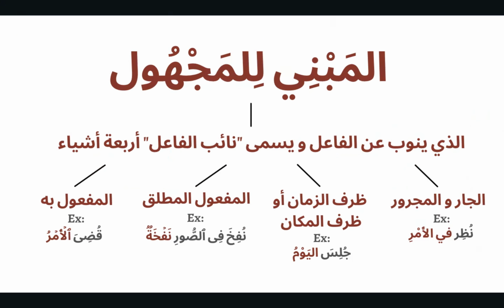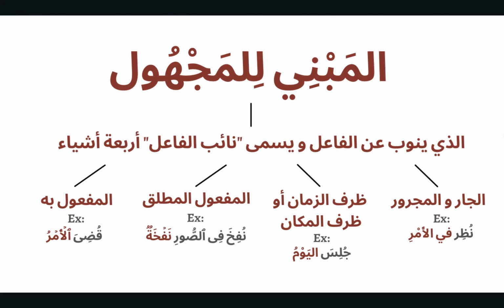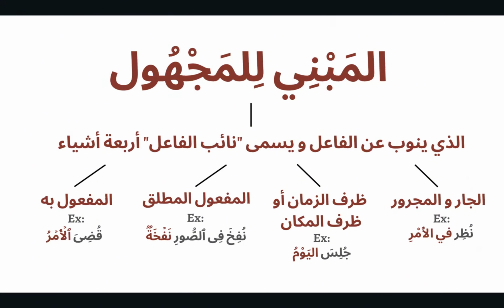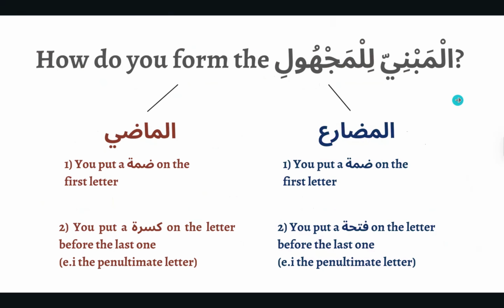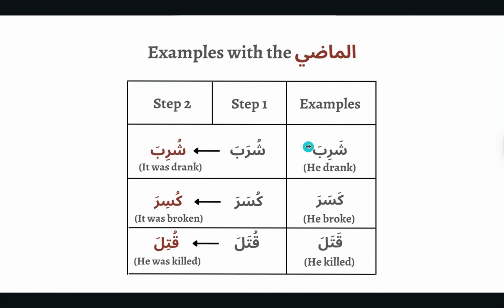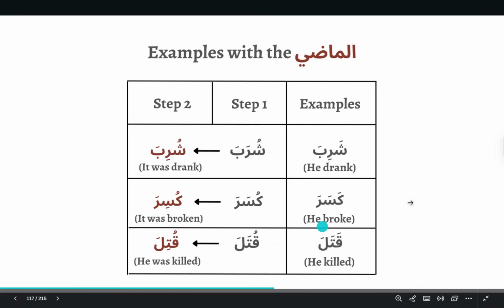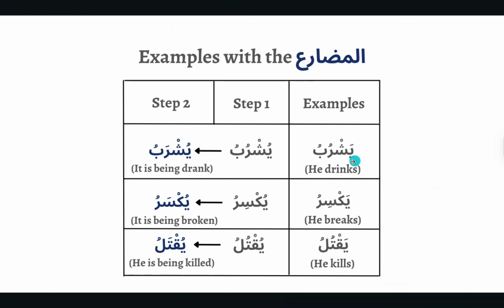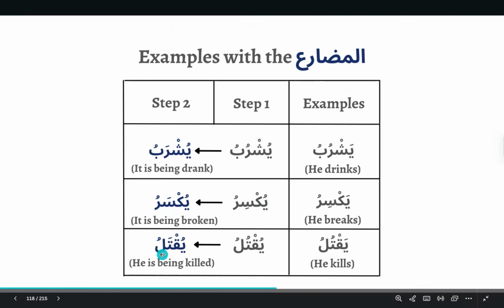Sarf Made Simple (Lesson 14): Verbs in terms of معلوم vs مجهول (Active vs Passive voice)